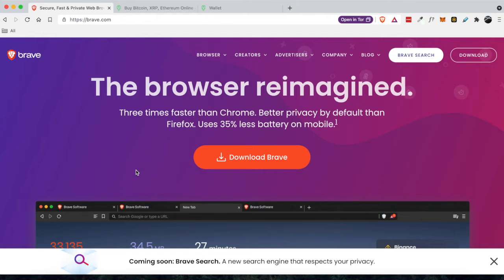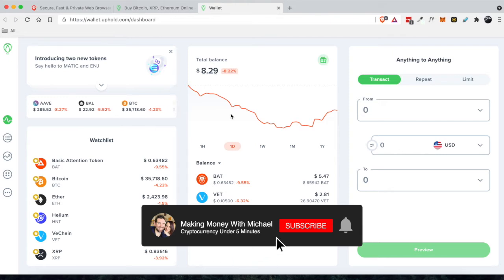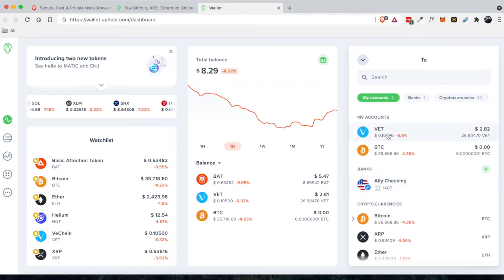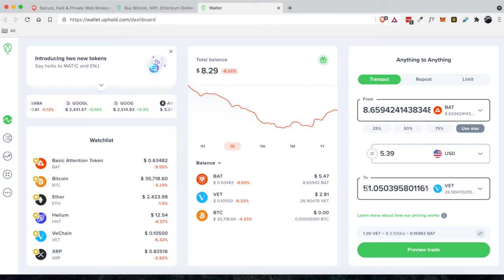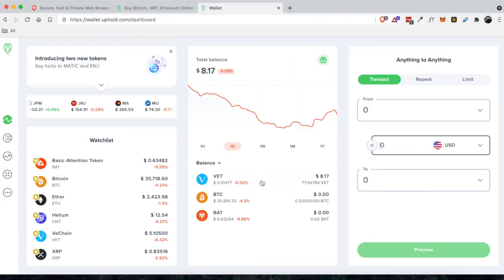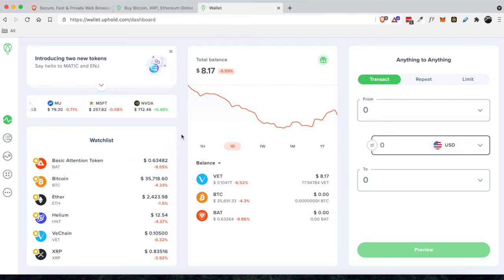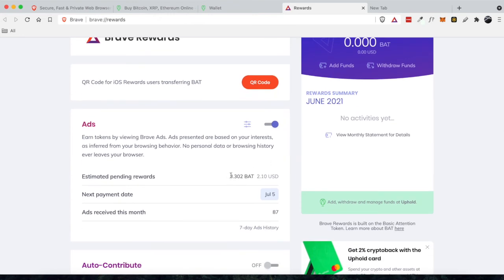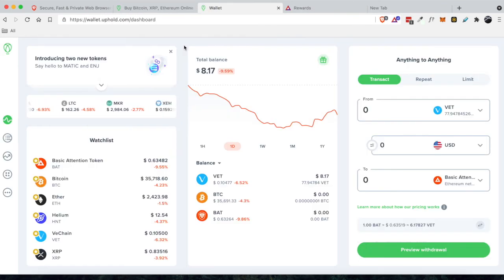How to Make Money With Brave Browser - Brave Browser Earn Money (payment proof)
Today's video is the part 3 from my previous video that covers how to earn free cryptocurrency (in the form of the Basic Attention Token, BAT) just by using a browser called Brave. The Brave browser allows its users to collect cryptocurrency by enabling Brave ads and giving their attention to those ads. It's fast, free, and fun!

GET STARTED
1. Uphold wallet (free sign up)
2. Brave Browser (for earning BAT)

Brave is three times faster than Chrome, has better privacy by default than Firefox, and uses 35% less battery on mobile. It's true, Brave is awesome in every way.

DOWNLOADING THE BROWSER
and click the Download Brave button. After downloading, you have the option to import bookmarks, install Chrome extensions, and more. Since Brave runs on the same code as Google Chrome, you can install the same extensions, themes, and other goodies you could using Chrome.

HOW MUCH CAN I EARN?
In short, it depends on how much you use the browser and if you have Ads enabled (under Brave Rewards Settings).

Each day you use the Brave browser, and you have ads enabled (Brave: Settings: Brave Rewards), you are rewarded in BAT, which stands for Basic Attention Token.

The BAT is the crypto asset for the new Internet economy. The $330 billion digital advertising industry is failing users, publishers and advertisers. All the big players in the browser game are making money because users are viewing their advertiser's ads. This is how browsers like Chrome, Firefox, and Safari are making billions of dollars each year... from US. The Basic Attention Token solves the endemic inefficiencies and privacy violations hobbling the digital ad industry.

In just 6 week's time, I've earned around 10 BAT. I'm earning money without thinking about it and I love it!

CRYPTO WALLET FOR STORING YOUR "BAT"
With the Brave browser, you are able to collect rewards in the form of the Basic Attention Token (BAT). If you want to store these rewards in a cryptocurrency wallet, you'll want to sign up for the free Uphold wallet

After you've clicked the link above and signed up for Uphold, and after you've downloaded and installed your new browser, you are now eligible to start collecting your rewards (each month) using the Uphold wallet.

BRAVE BROWSER FEATURES
- Block data-grabbing ads and trackers
- Block harmful ads and trackers, meaning you get faster Internet
- Browse much more privately with Tor
- Browse without fear of censorship from outside influences
- Earn frequent flier-like tokens just for browsing
- Tip and contribute to websites directly through Brave Rewards
- Import all your bookmarks with one click
- Keep using your favorite Chrome Extensions

If these features are attractive to you, AND you want to start earning cryptocurrency today simply by browsing the internet like you always have been, you're going to want to download the Brave browser and get started now

NOT FINANCIAL, LEGAL, OR TAX ADVICE!